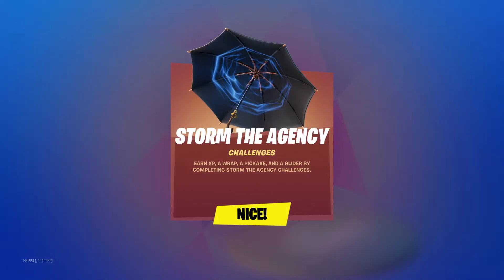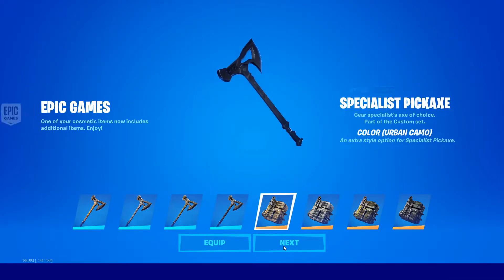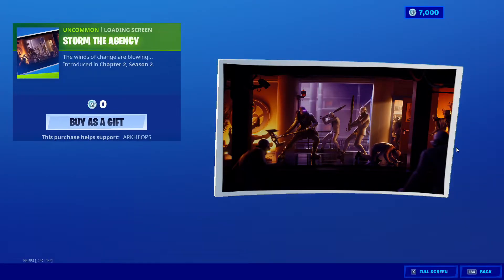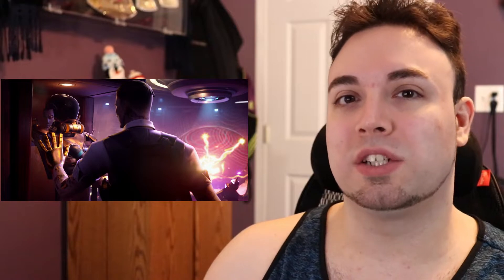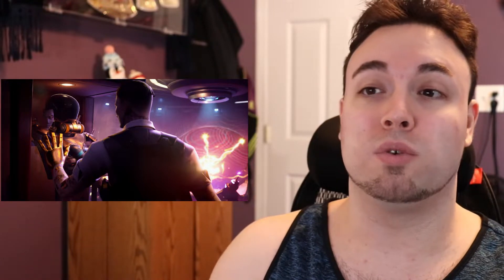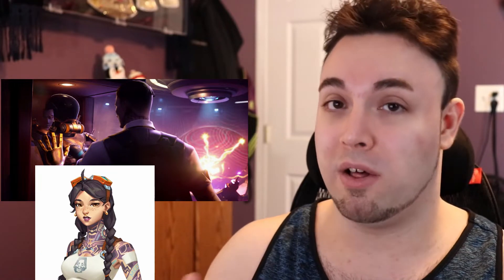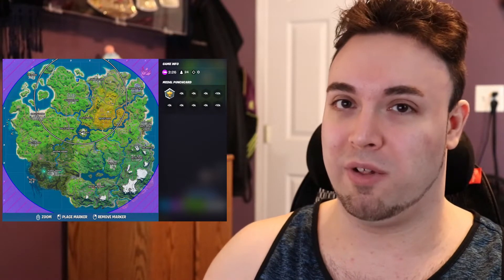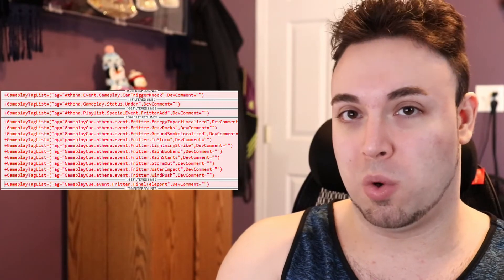*NEW* 12.61 Fortnite Update LEAKS! (Drake Emote, Free Items & Doomsday Event Secrets)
*NEW* Fortnite 12.61 Update LEAKS! (Drake Emote, Free Items & Doomsday Event Secrets)

Fortnite’s Doomsday Event is nearly here! The event is expected on Saturday, May 30th. The end of Chapter 2 Season 2 will be on Thursday, June 4th! In this video, we uncover what was hidden in update 12.61. The patch notes talked of the new Storm the Agency challenges and some tweaks to controller on PC. The newly leaked Cyclo Skin looks as if he will play an important role in the Doomsday Event and we also got a look at the new Toosie Slide Emote inspired by Drake! The leaked loading screen gave us a look at a mysterious women in the reflection of the glass. We believe she is the women pictured on Midas' desk. What do you think the relationship is between the engineer and Midas?  Don’t forget to tune in to my livestream of the Live Event, Saturday May 30th!

YouTube.com/TheConstant

Be true to yourself. Be Constant.